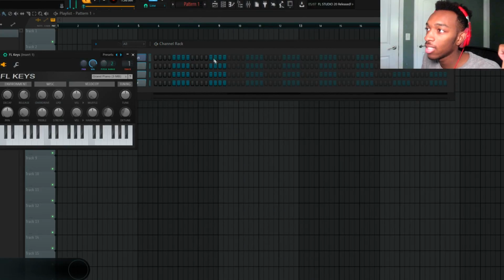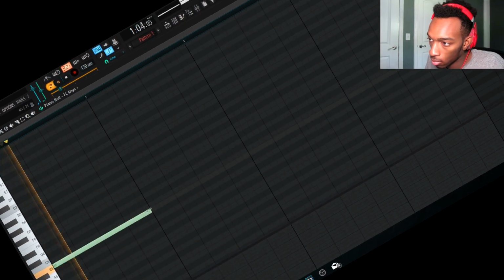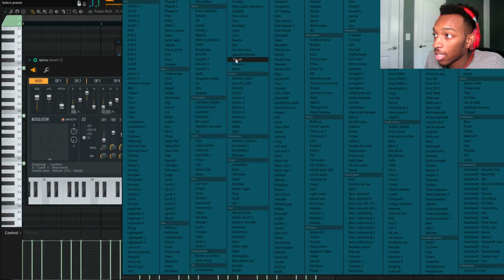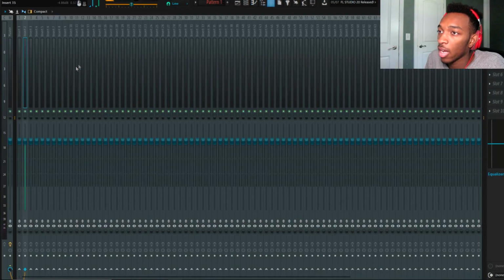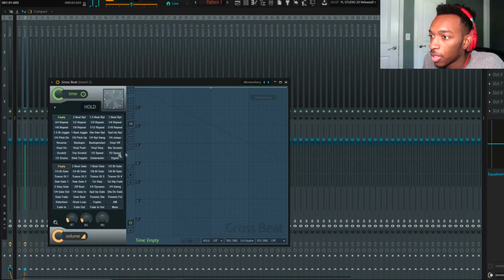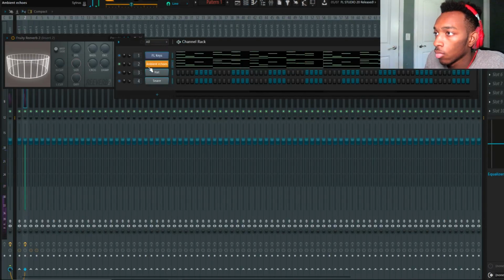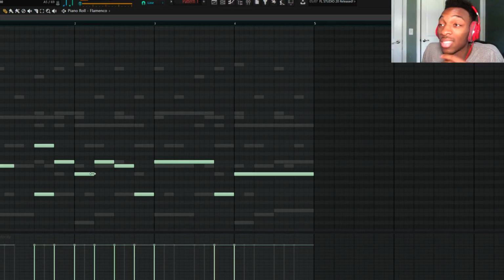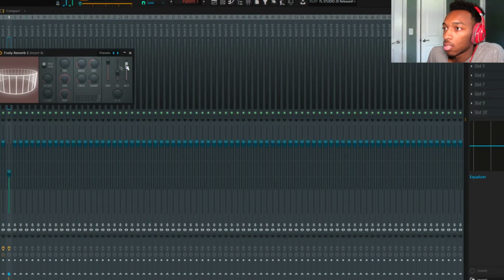MAKING A BEAT WITH STOCK PLUGINS... (GONE WRONG) | STOCK PLUGIN CHALLENGE FL STUDIO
Get beats like this at my website - unorthodoxbeats.com

808 Mafia, TM 88, Southside, Metro Boomin,
hip hop, rap, type beat,trap beat, 808 Mafia type beat,
 TM 88 type beat, Southside type beat, Metro Boomin type beat,
future, young sizzle, 808 mafia, tm88, tutorial, how to, making a beat